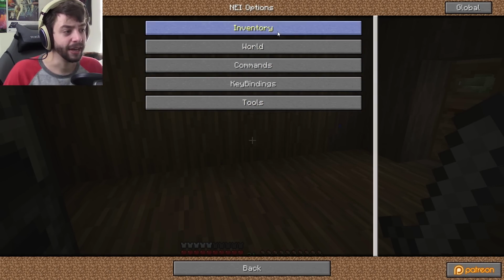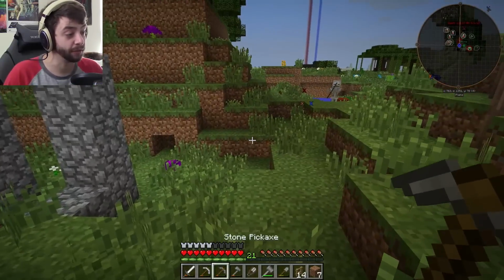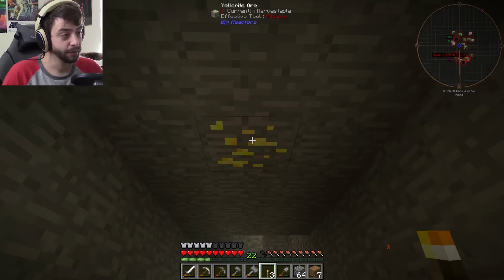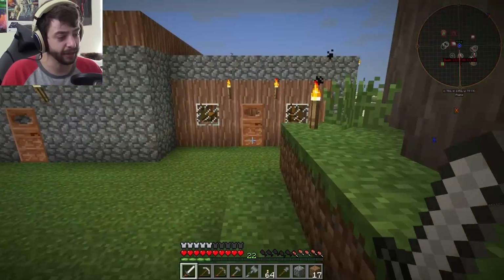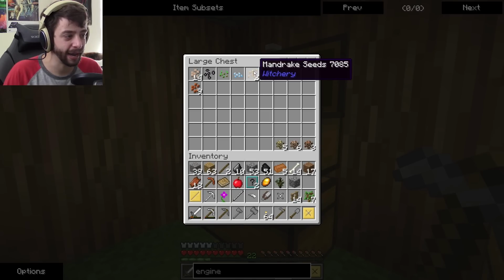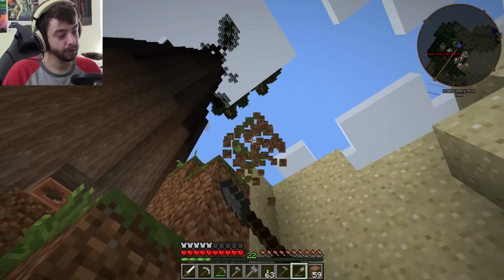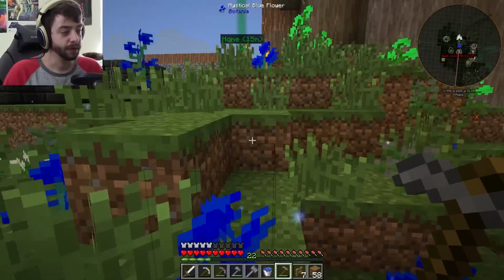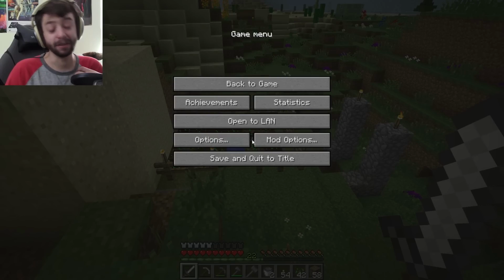Minecraft: Modded Survival | FARMING SIMULATOR | Episode 8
Let's Play Minecraft modded survival! Surviving is fun when everything is crazy!